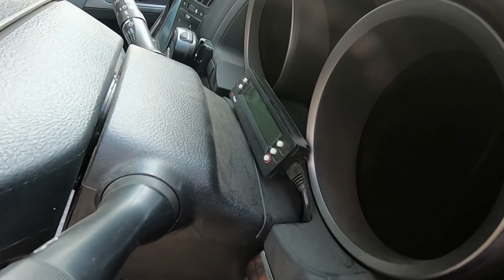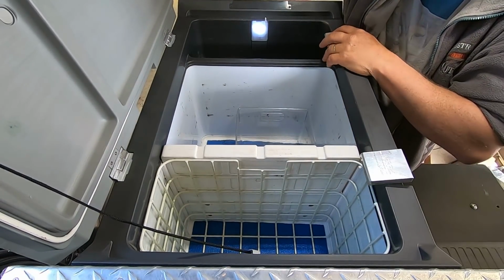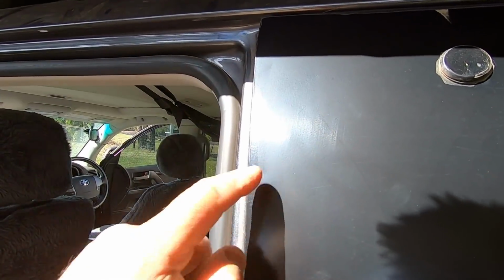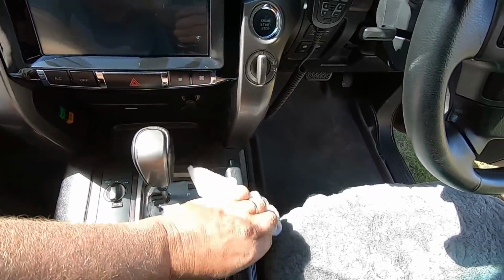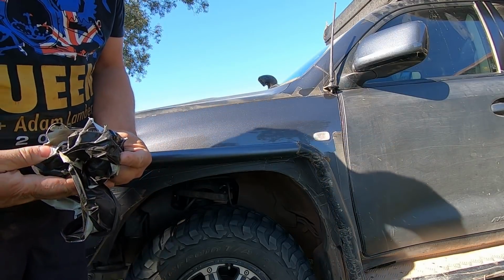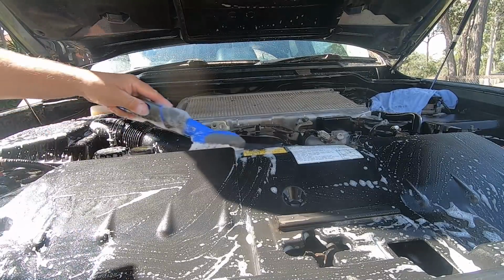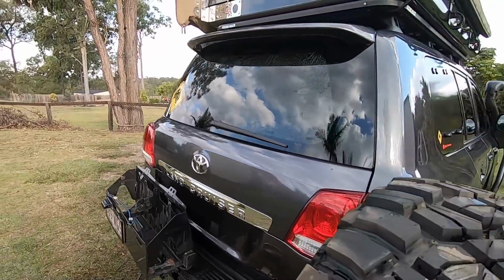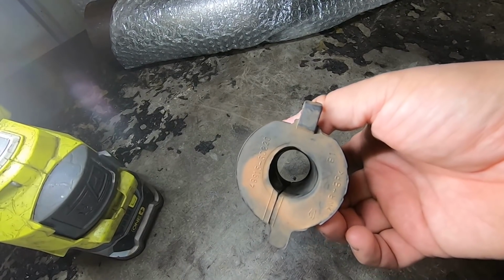How to Clean and Service your 4WD After a Big Trip | 4x4 How to Tips and Hacks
The Jafffa crew just got back from a 5000km journey through Cape York and the vehicles took a pounding.  In this video Terry from Jafffa Adventures shares his tips and hacks for detailing your 4WD after a big trip.  The video covers how to clean and detail the interior, the underside, the engine bay, the exterior, and the service items that are completed after a trip of this nature.  I am using my Toyota Landcruiser 200 Series as the subject matter, but most of these tips are applicable to any make or model of 4WD.

Here are the links to the videos and playlists that I reference in the video.